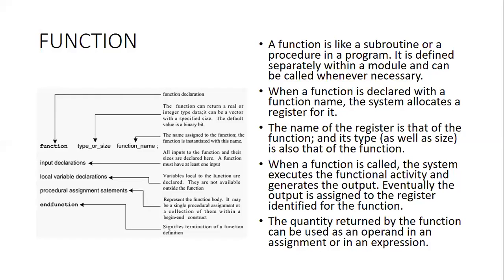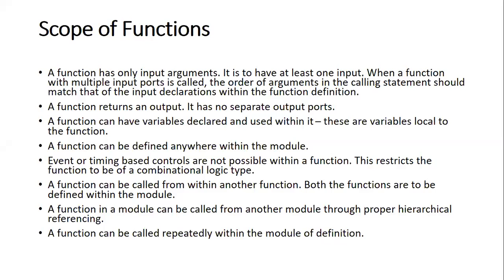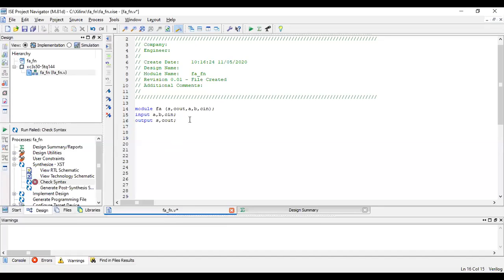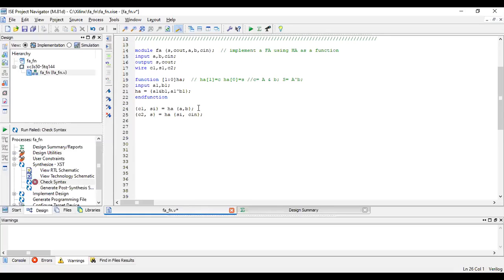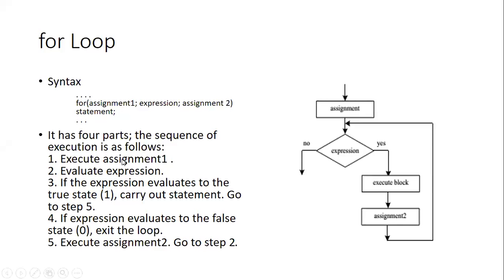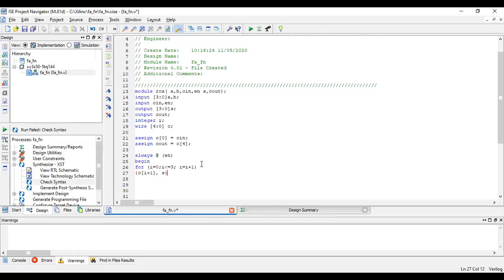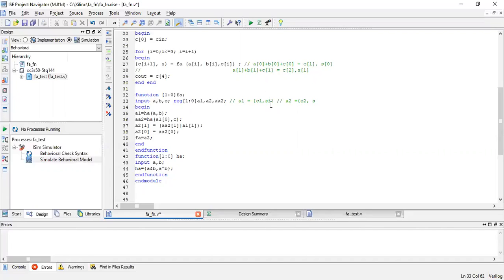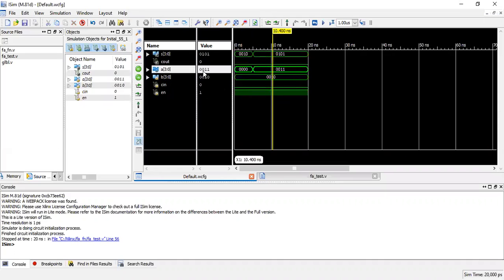Digital System Design using Verilog - Lecture 39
Function in Verilog, Full Adder using Half Adder as a function, Ripple carry adder using FA as a function